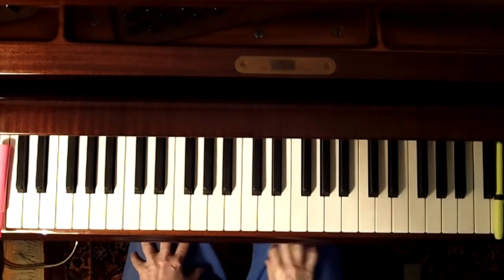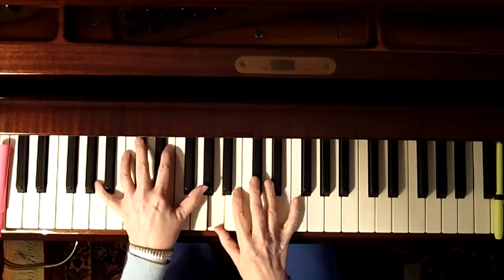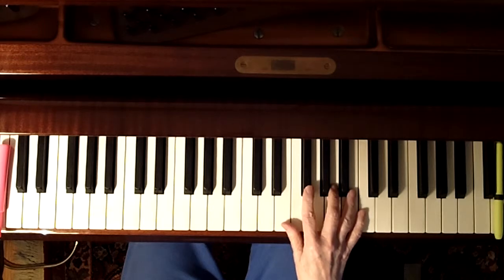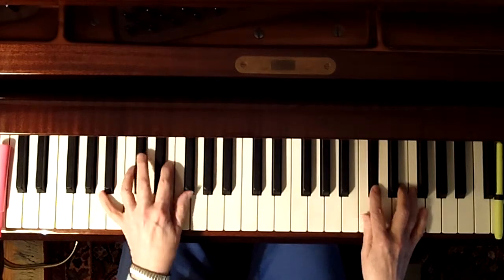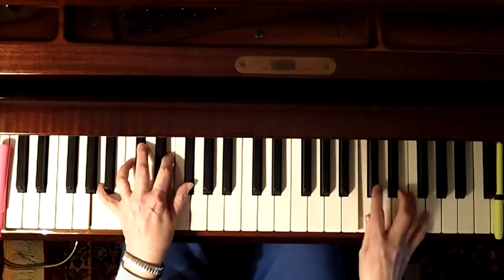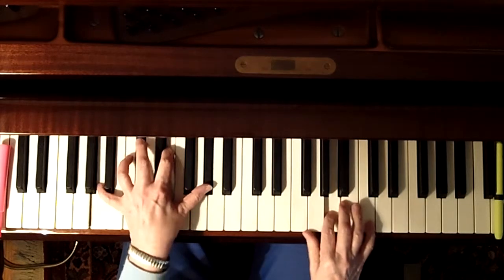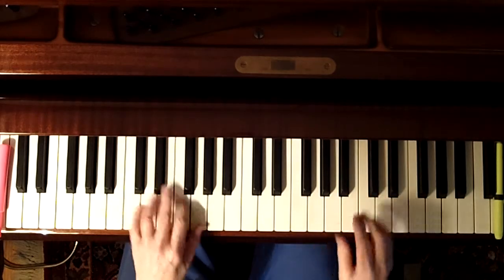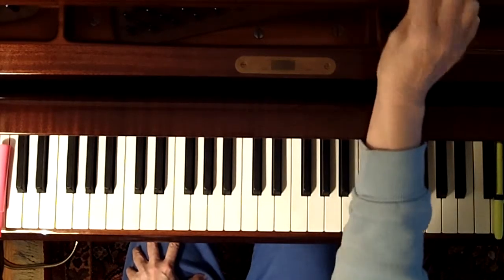I vi ii V in A imp